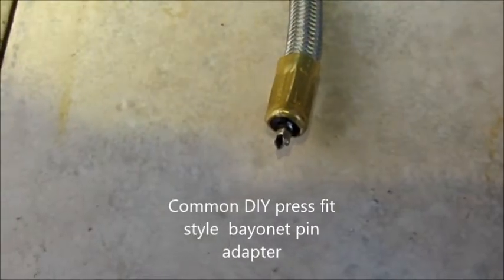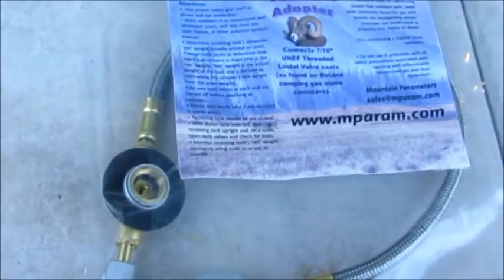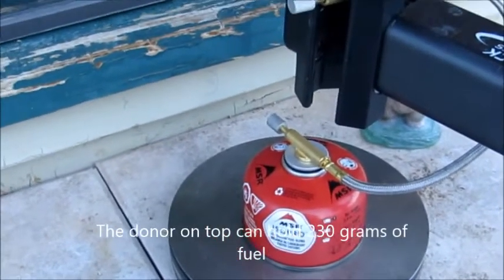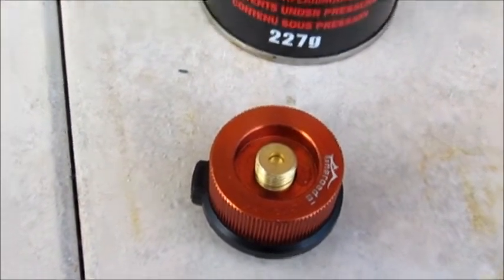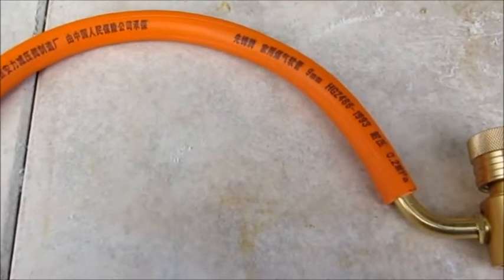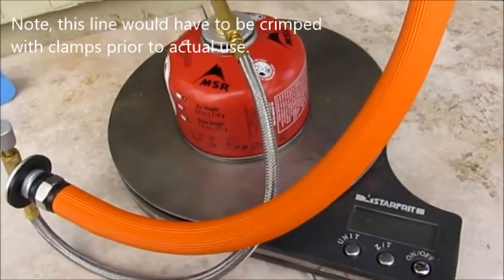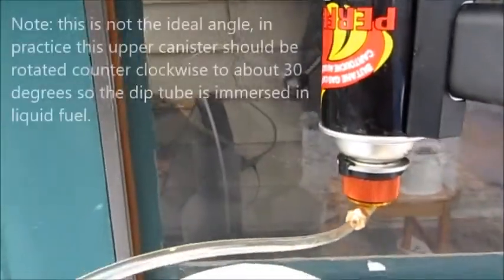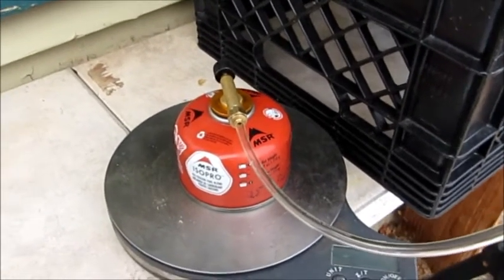Butane camping stove canisters: refill line adapters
The biggest annoyance resulting from using a butane backpacking stove is the collection of partially full canisters you end up with. Even if you resolve to use them up on day trips, you inevitably end up running out just before your brew boils.  When it gets cold outside, Butane camping gas stoves rely on customized winter fuel blends of butane/propane for use in sub zero temperatures. Many dedicated backcountry professionals are familiar with these practices, but you have to know what you're doing, and do it right. Part of that journey is using adapters that render your fuel transfer line safe.